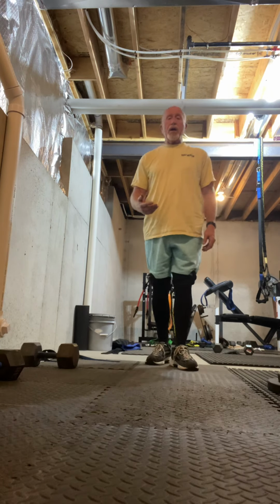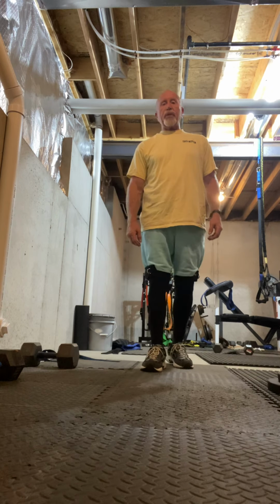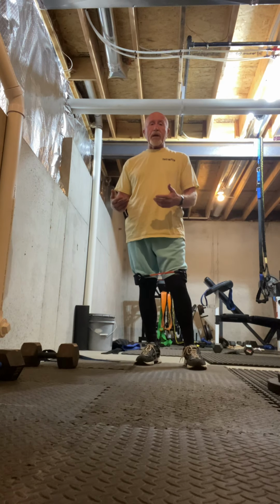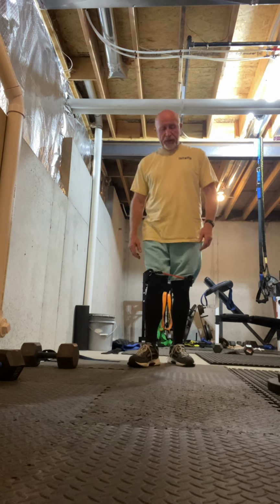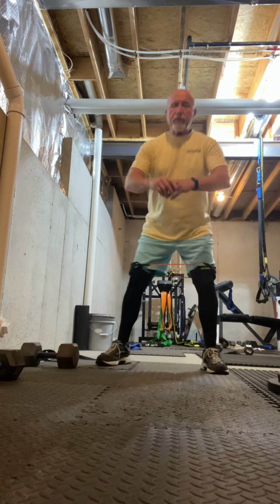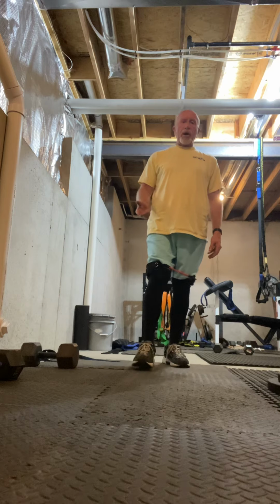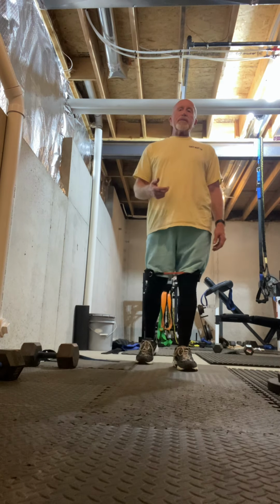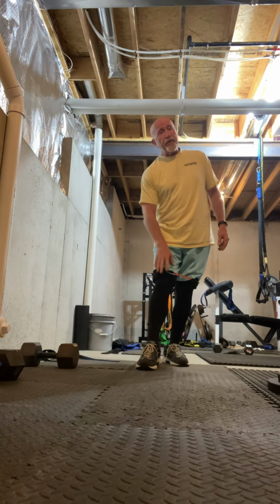How to use resistance Kinetic Bands to improve flexibility and does it work 🤔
Kinetic Bands functional resistance works great to help improve flexibility. The Bands are worn right above the knee adding resistance to any movement in any direction activating various muscle groups as you move through multiple or specific direction with moderate tension to improve flexibility, balance and mobility .